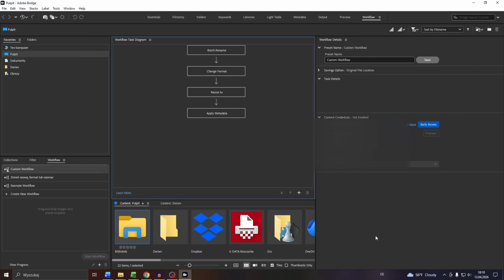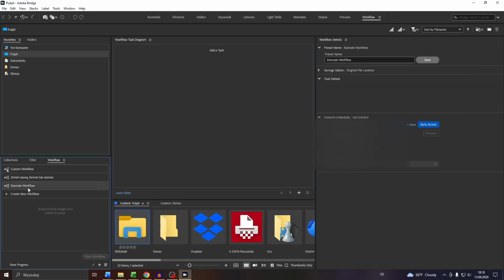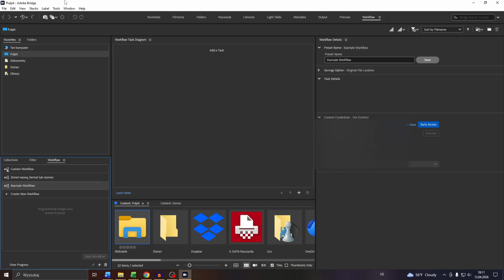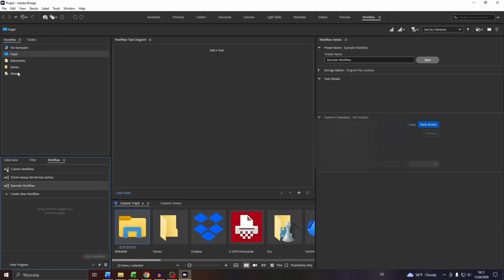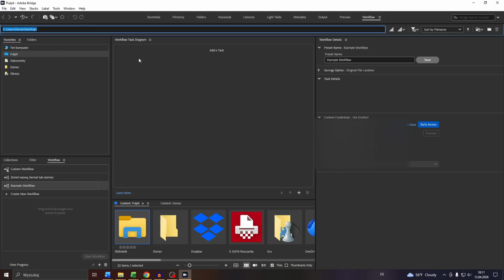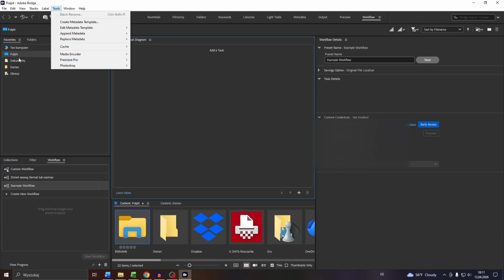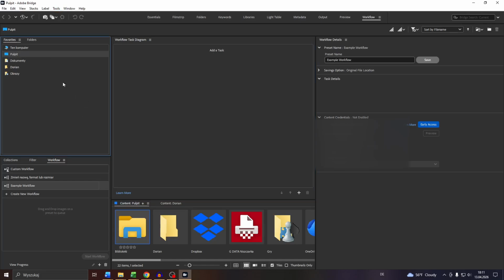How to Purge Cache For Selected Folder in Adobe Bridge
Learn how to purge cache for selected folder in Adobe Bridge to refresh thumbnails and metadata.